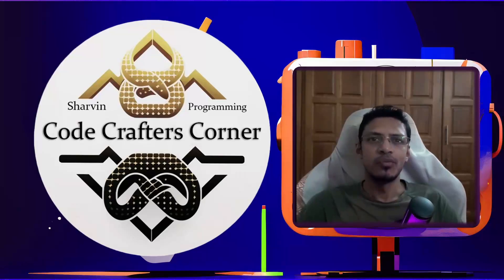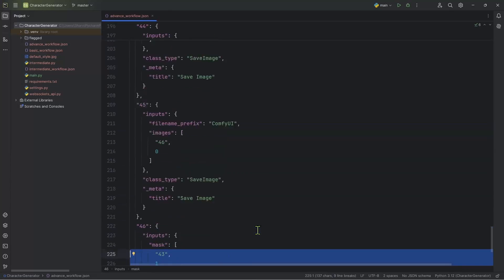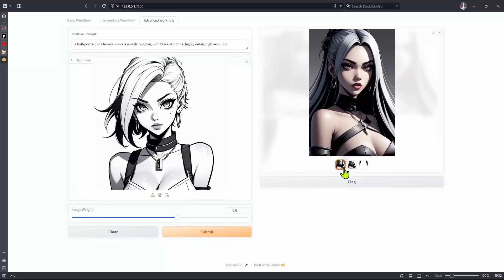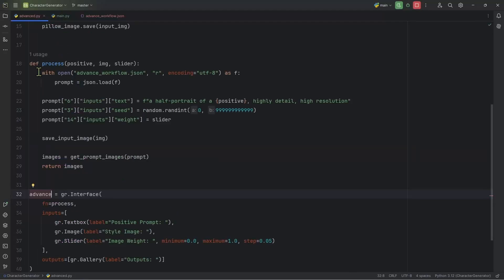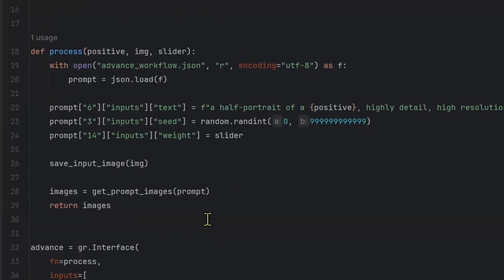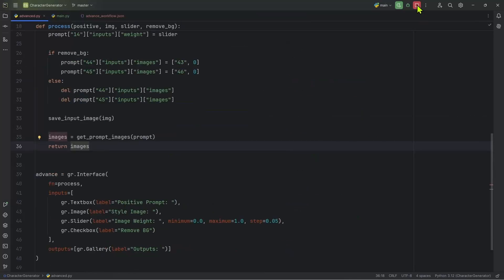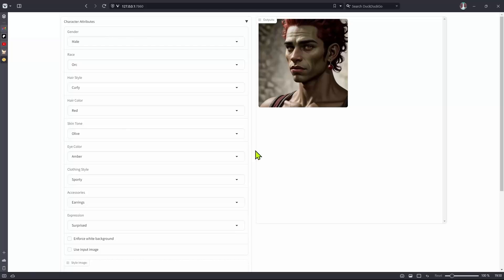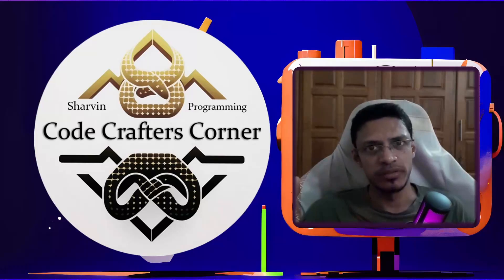Build a Character Portrait Generator with ComfyUI API, Python, WebSocket and Gradio - Part 3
This is part 3 where we make the intermediate version. Here is part 1 and here is part 2

In this video, I will guide you through the entire process, from setting up the basic version to creating an advanced web application of a Character Portrait Generator using ComfyUI API, Python, Gradio and WebSocket!

🔹 **Basic Version:** - Learn to create a simple character portrait generator similar to ChatGPT or the Microsoft Image Creator. We'll cover how to provide a simple positive prompt and retrieve generated images, making it a perfect project for beginners.

🔹 **Intermediate Version:** Discover how to work with input images. You'll learn how users can upload an image to use as a reference for style and composition in their generated portraits.

🔹 **Advanced Version:** Take your skills to the next level by building an advanced character creation menu. You'll learn to implement sliders and checkboxes, and how to programmatically connect and disconnect nodes for a dynamic user experience.

**Technologies Used:**

- ComfyUI API
- Python
- WebSocket
- Gradio

(Complete: includes basic, intermediate and advanced versions)

[TIMESTAMPS]
00:00:00 Introduction
00:00:19 The Workflow
00:06:00 The Implementation
00:10:52 Demo App
00:13:30 Conclusion
00:13:52 Thank you for watching.
00:13:55 Until the very end, I will see you in the next one.

[TAGS]
comfyui, Code Crafters Corner, CodeCraftersCorner, ComfyUI, Stable Diffusion, ComfyUI API, Gradio, WebSocket, Python, Character Generator, Character Creation, Character Portrait